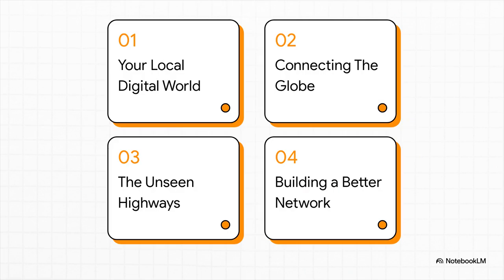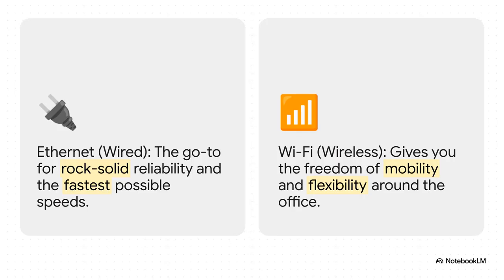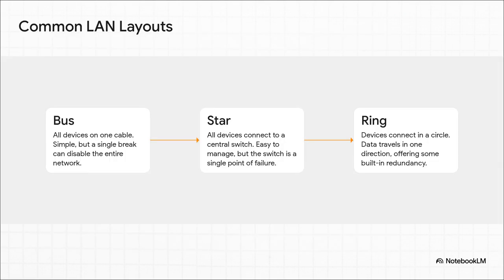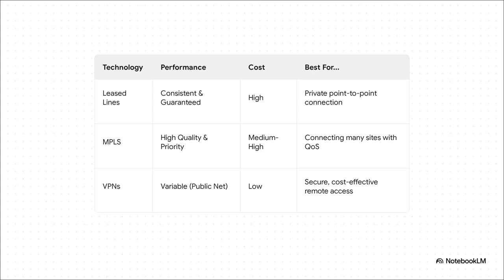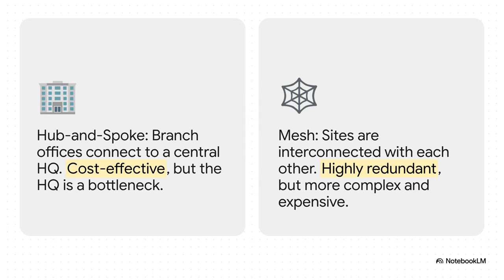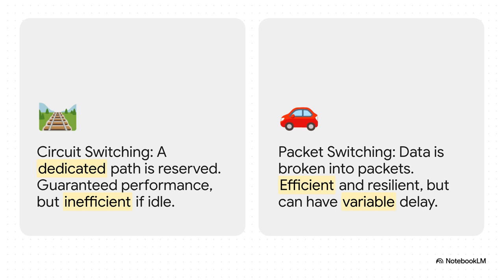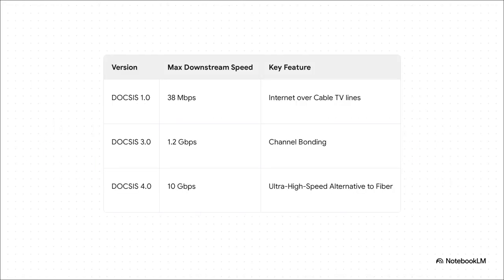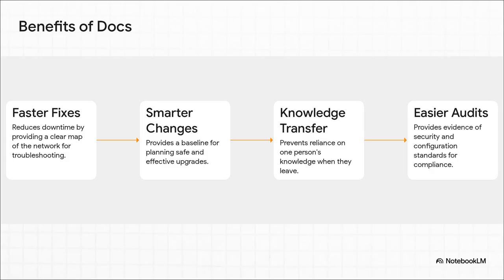The Secret Highways of the Digital World!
Explore how digital **networking** connects the world. Learn about **local area network** and **wide area network**, and how data travels across the globe. Discover the fundamentals of **computer networks** that power our connected world and the importance of **data transmission**.  This Explainer is free to use as is by Individuals and Organizations.  If you need a version with custom content or organizational branding, or collateral material, such as the report or written tutorial this Explainer was based on, contact Bob  - Chief Technologist at Virtualization Options LLC for more information. VOLLC Virtualization Options LLC - A Colorado-based Research, Education, and Advisory Organization